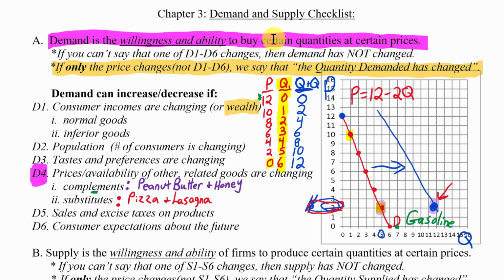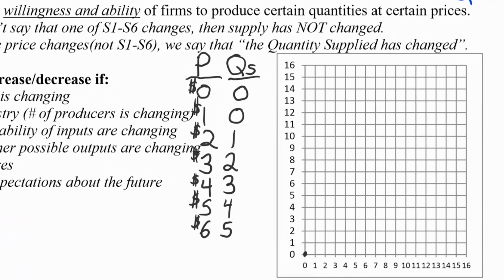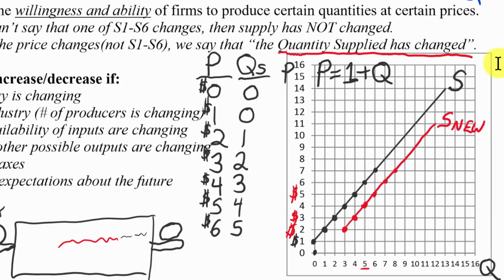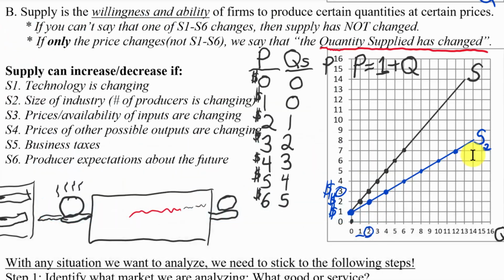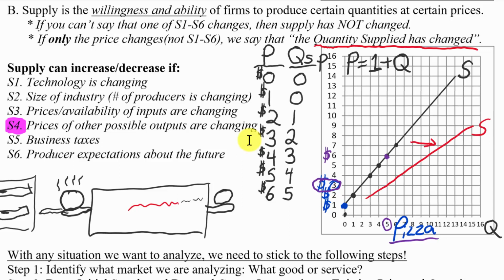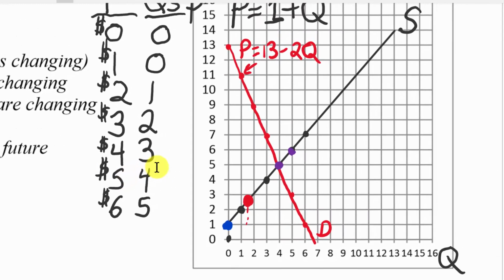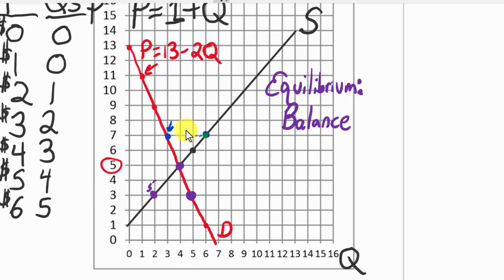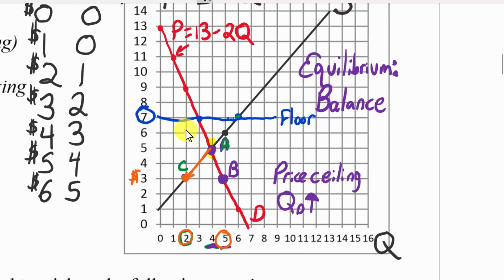EC200 Ch3: Introduction to Supply & Equilibrium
Here we add Supply into the mix, and talk about what "equilibrium" really means.  We also discuss what being OUT of equilibrium means, including situations with price floors and price ceilings causing shortages and surpluses.